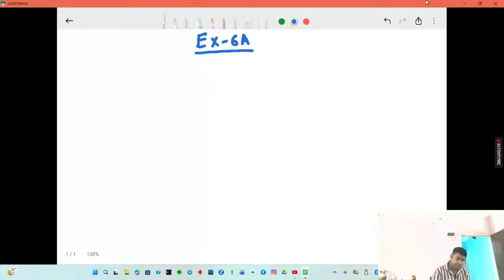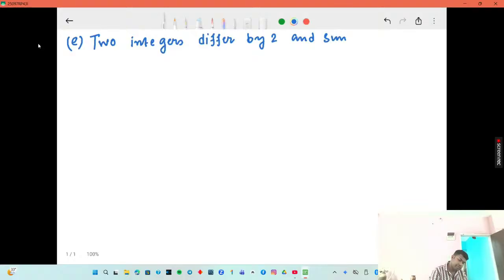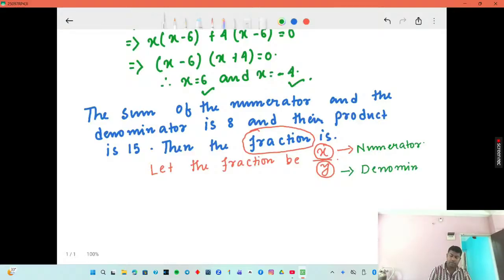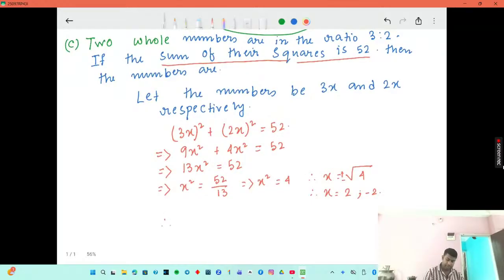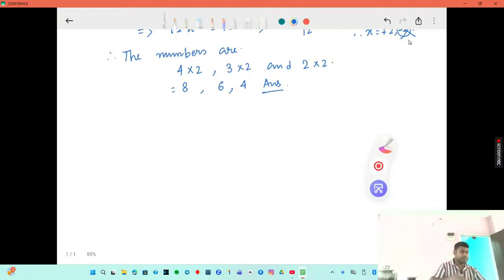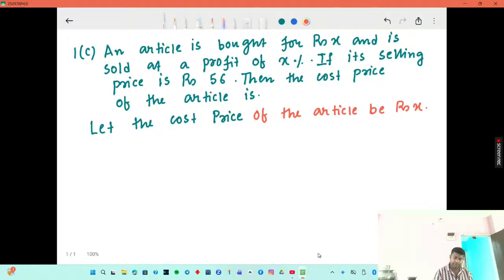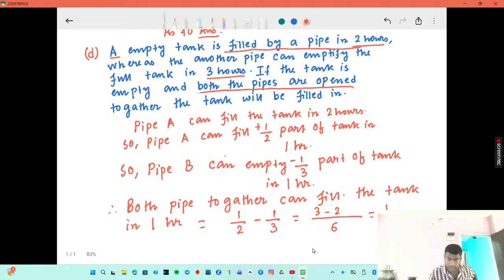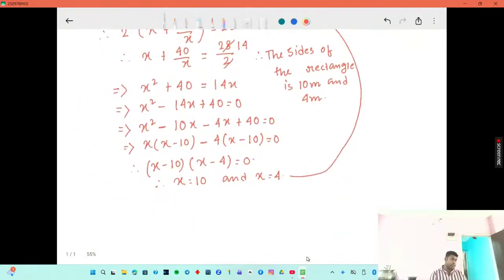SOLVING PROBLEMS ( BASED ON QUADRATIC EQUATIONS) CLASS 10 ICSE